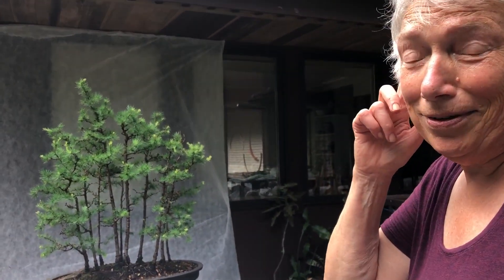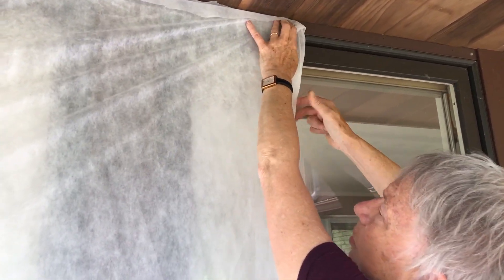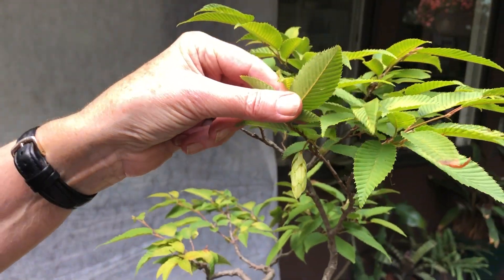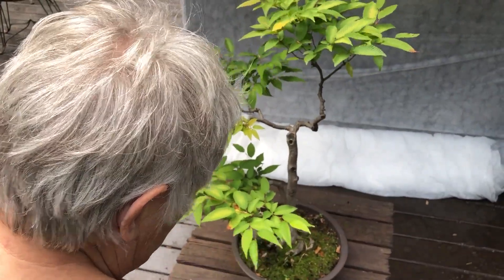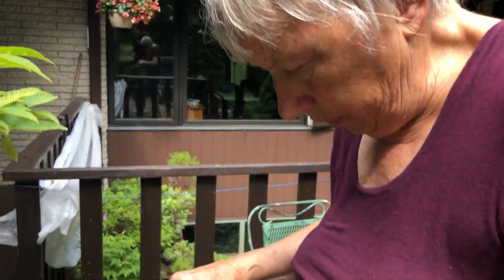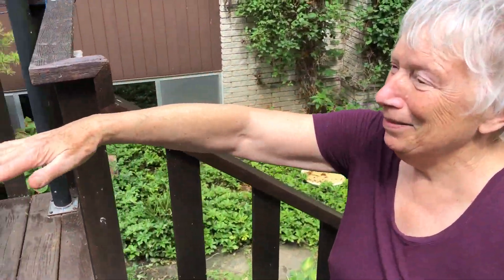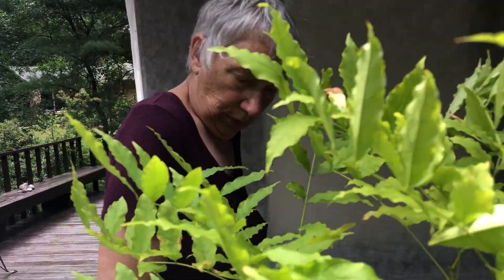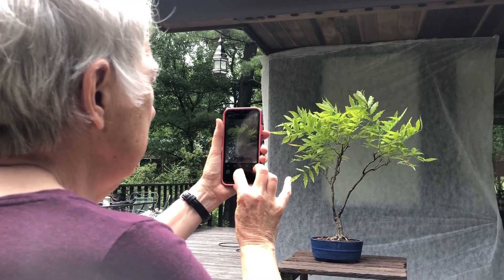Bonsai with Margaret - Clipping 2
Margaret Parker shows some of her bonsai as she snaps the annual pictures.